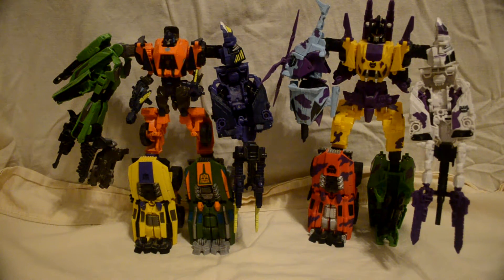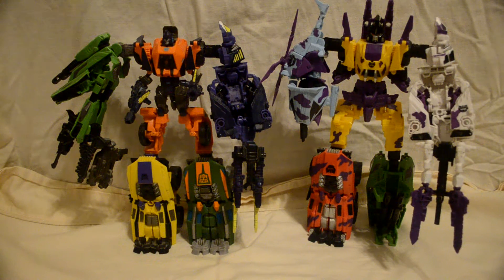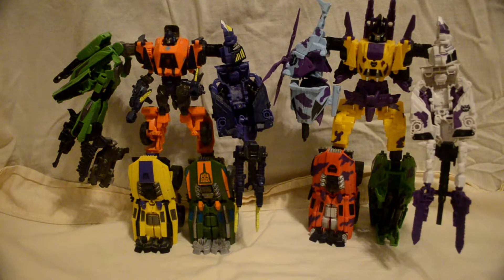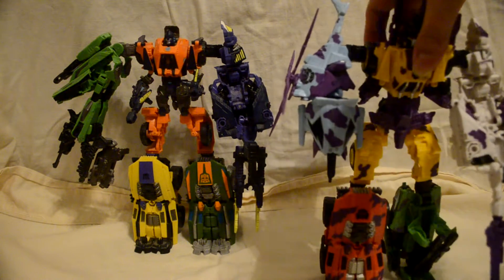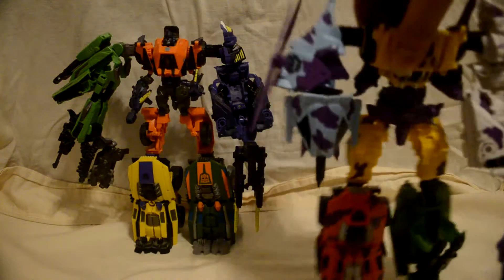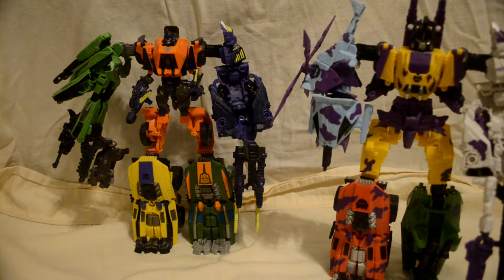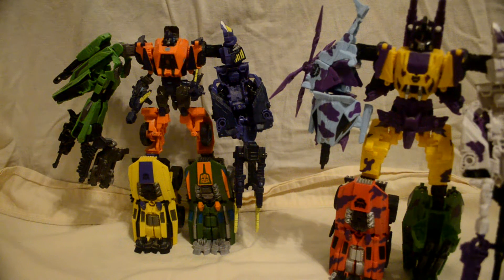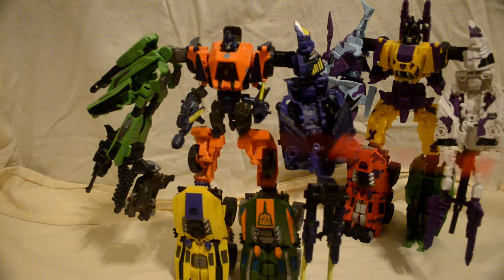burticus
yes that's the G2 colo(u)ored bruticus and my scramble city bruticus as well the combined gestalt form is a lanky gorilla armed floppy mess but it's what we got